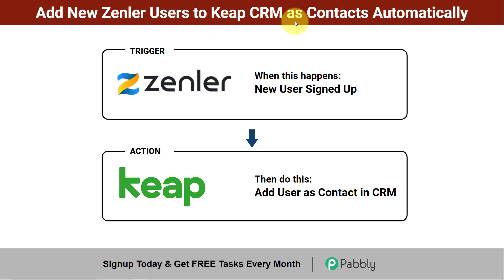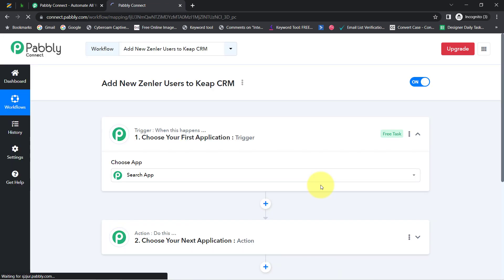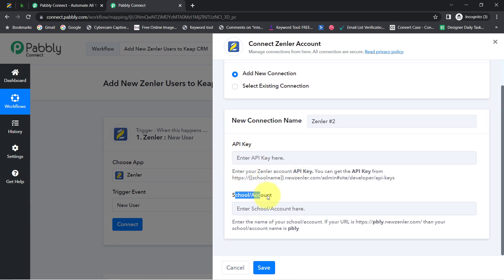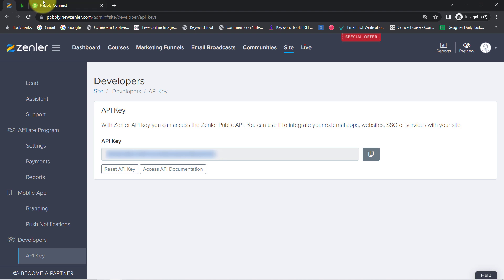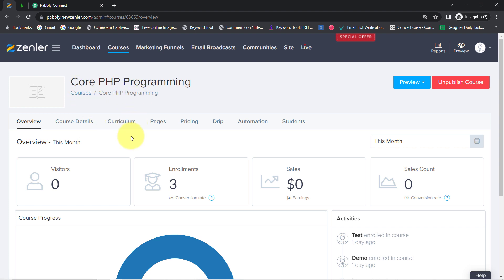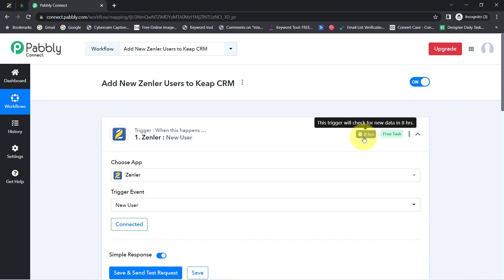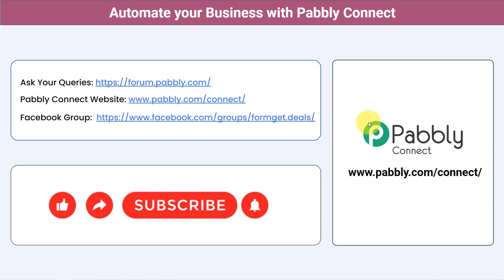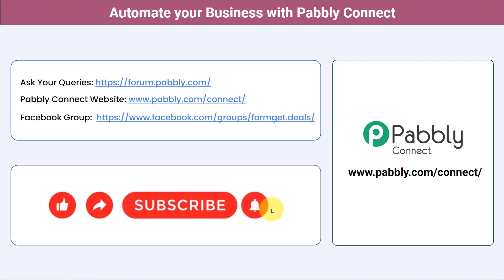How to Add New Zenler Users as Contacts in Infusionsoft (Keap) CRM - Zenler Keap Integration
In this video, we will learn Zenler to Keap Integration using Pabbly Connect.
With Pabbly Connect, you can set up an automation that triggers when a new user registers on Zenler, it automatically adds their details to your Infusionsoft (Keap) CRM as a new contact. This automation can save your time, ensuring that your customer data is updated and easily accessible.

1. Automation: Pabbly Connect offers automation capabilities that can help you automate mundane and repetitive tasks. This allows you to save time, money and resources.

2. Integration: Pabbly Connect provides a wide range of integrations so that you can connect different web services with each other. This helps you to create smarter workflow processes and make your business more efficient.

3. Security: Pabbly Connect takes security seriously and provides an industry-standard security system to protect your data and applications.

4. Scalability: Pabbly Connect is highly scalable and allows you to easily add new applications and services to your workflow.

 5. Cost-effective: Pabbly Connect is cost-effective and provides plans for different business sizes.